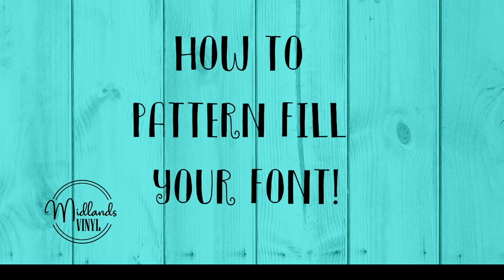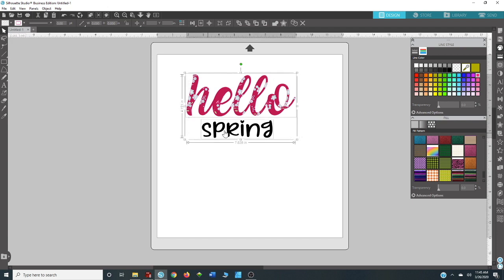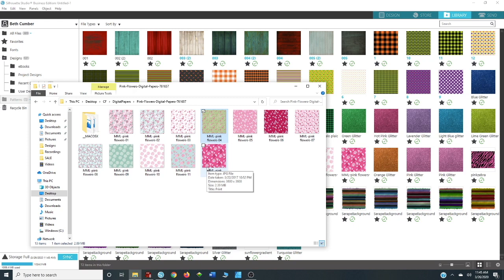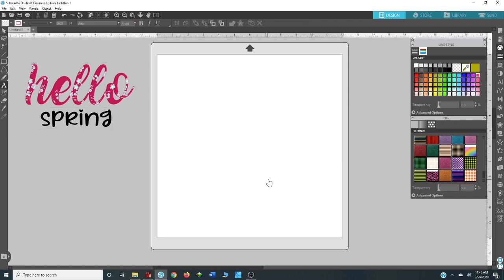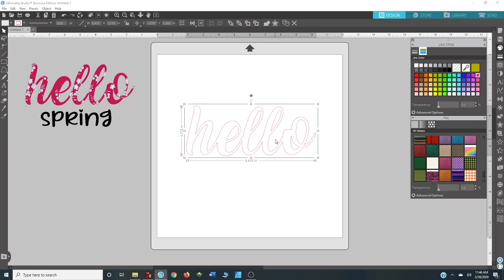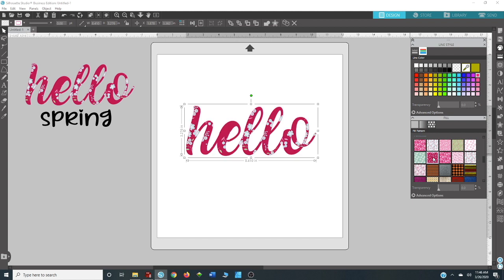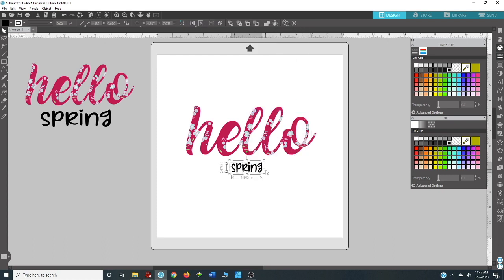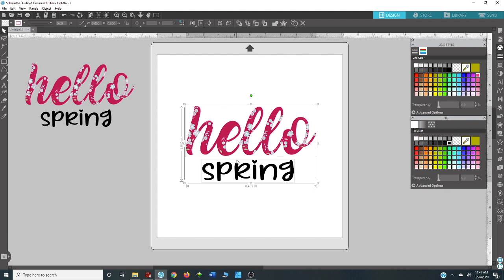How to Pattern Fill your Font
In this video, I am going to show you how to fill your font with a pattern in Silhouette!
I am using the business edition of Silhouette Studio

I get all of my patterns and fonts from Creative Fabrica